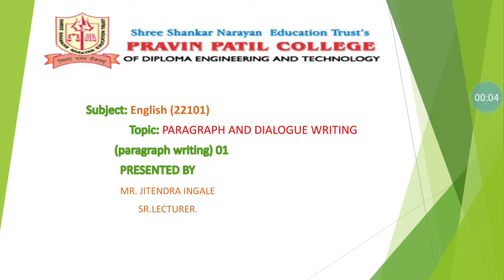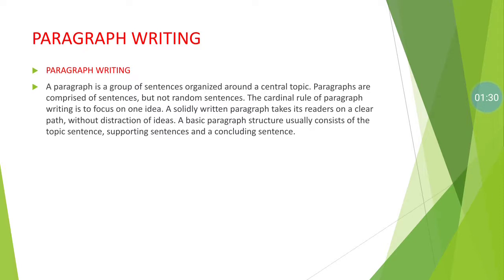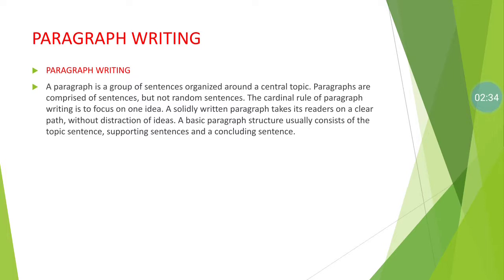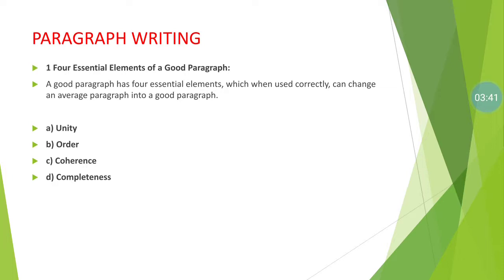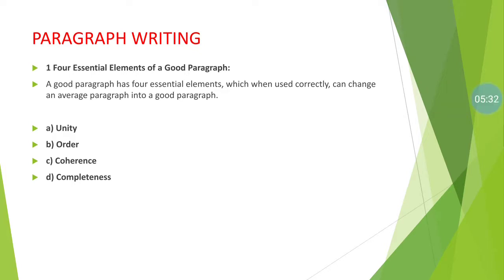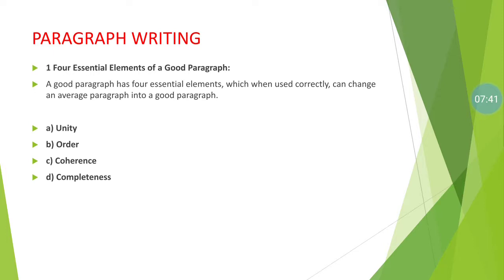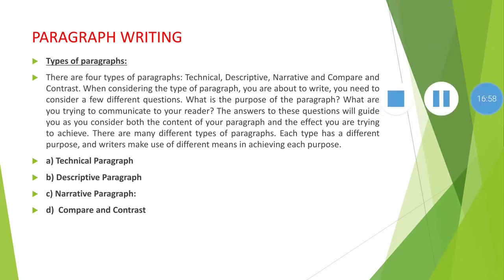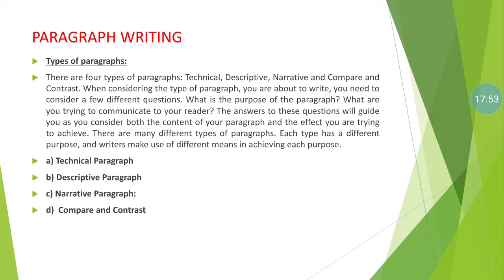PARAGRAPH WRITING 01